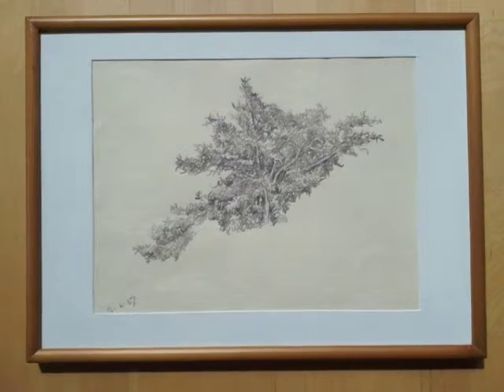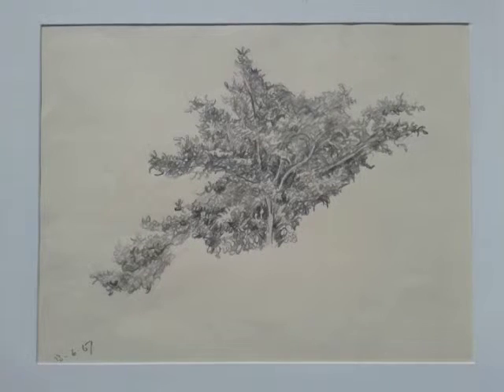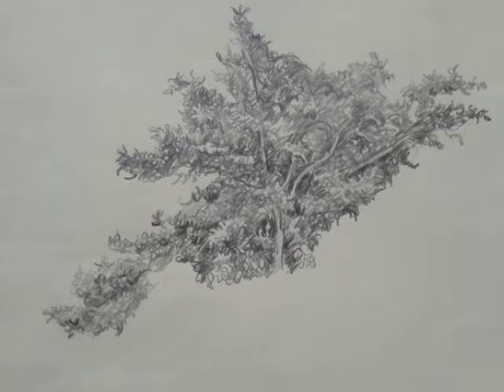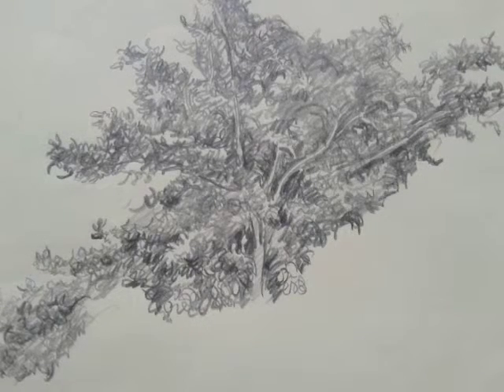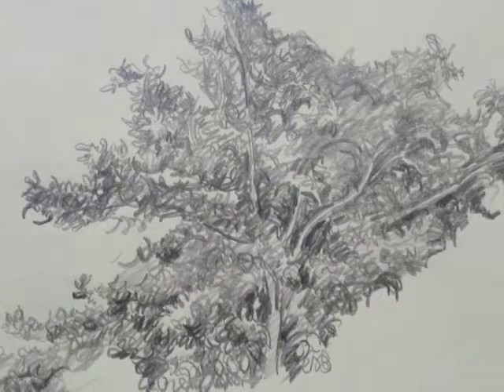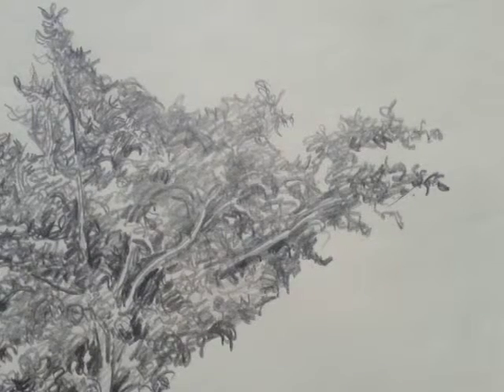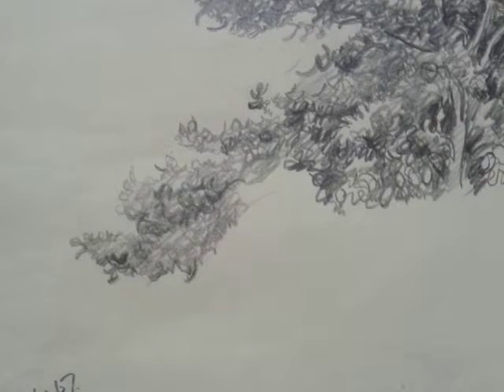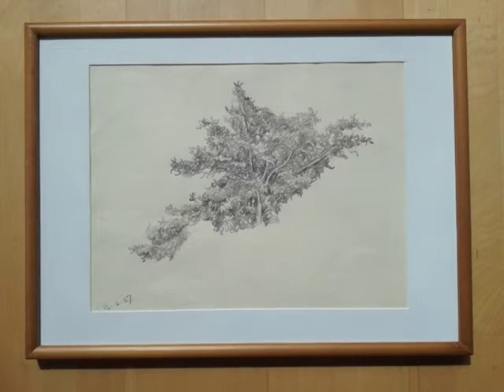Joe Bootham: "Macrocarpa in Flight"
Ivan Bootham discusses his father's pencil drawing "Macrocarpa in Flight".